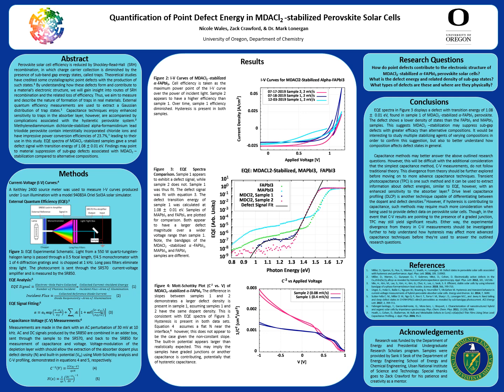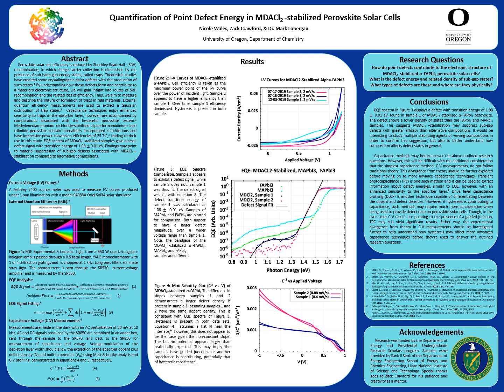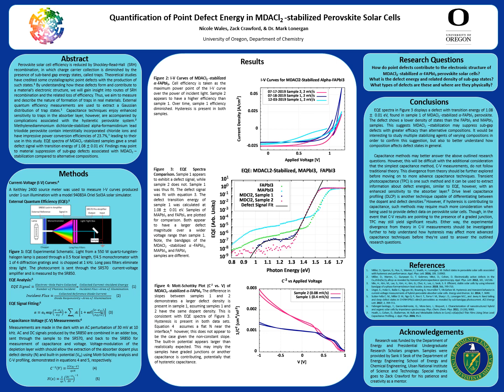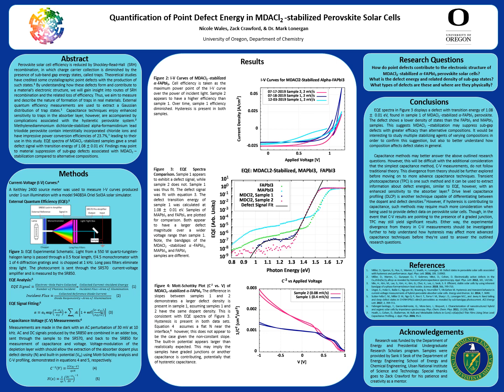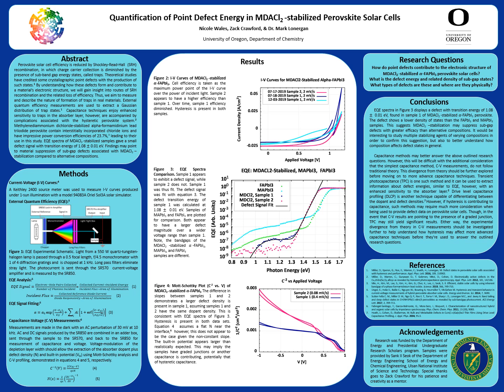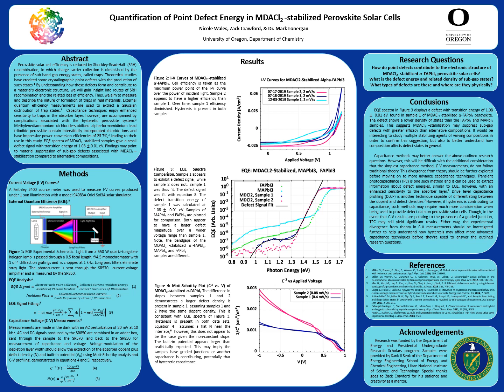2020 Quantification of Point Defects in Perovskite Solar Cells By Nicole Wales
Presented By- Nicole Wales
In order to improve perovskite solar cell efficiency, it is necessary to minimize defects within the perovskite absorber layer, which may include crystallographic point defects. By understanding how these defects form and contribute to the materialâ€™s electronic structure, we will gain insight into routes of Shockley-Read-Hall recombination and associated efficiency loss. Theoretical studies have credited some point defects with the production of energy trap states within the bandgap. As such, we aim to measure and describe the nature and formation of traps in real materials. External quantum efficiency measurements are used to describe a gaussian distribution of traps. Additionally, capacitance techniques are applied with the added advantage of increased sensitivity to the absorber layer. However, capacitance techniques are complicated by the hysteretic perovskite system, which is discussed. The samples used in this study include methylenediammonium dichloride-stabilized alpha-formamidinium lead triiodide, a perovskite with interstitially incorporated chloride. External quantum efficiency measurements showed lower defect densities compared to devices of different compositions, however, one sample did show a small signal with a defect transition energy of 1.08 Â± 0.01 eV. Findings may point to material suppression of sub-gap defects associated with methylenediammonium dichloride-stabilization compared to alternative compositions. It will be interesting to determine if methylenediammonium dichloride is the source of defect suppression in these samples. To understand how the composition might affect defect states, it will also be necessary to take measurements of other stabilizing agents with different compositions.